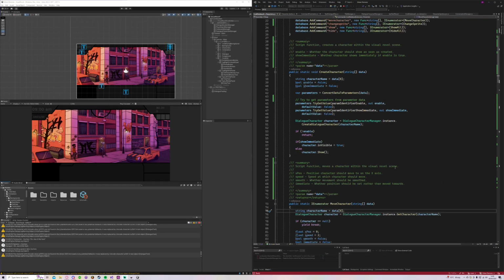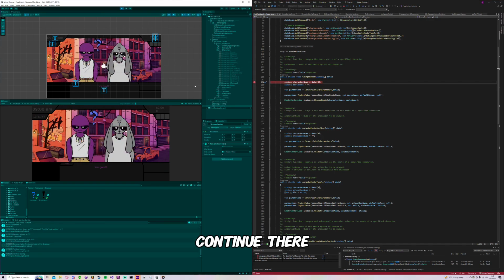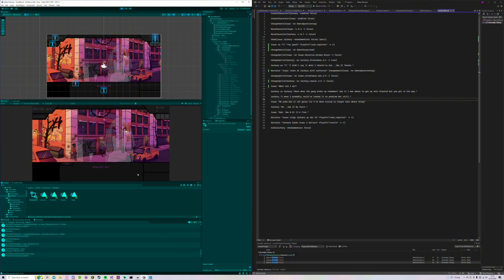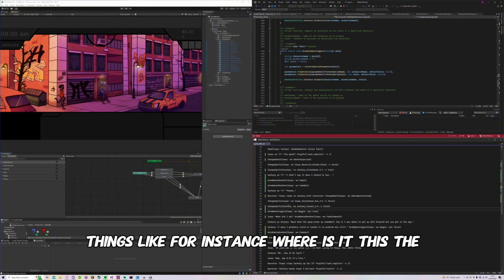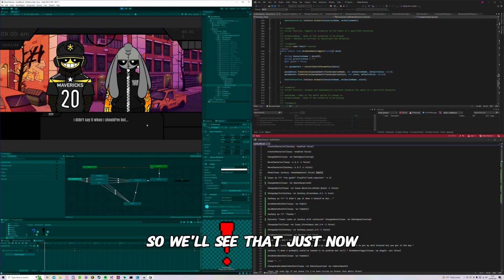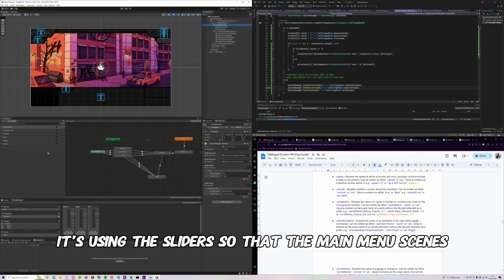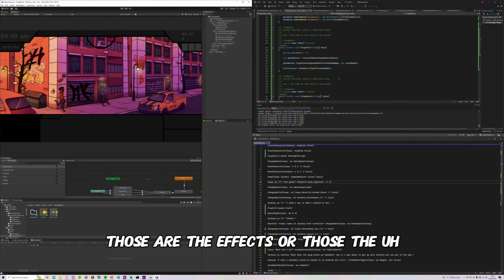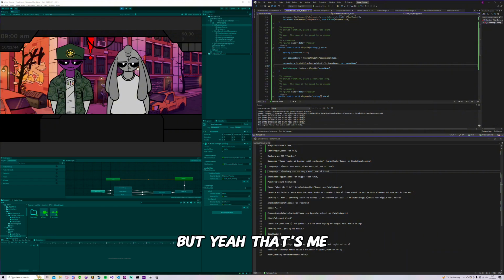Urban Demonz Dev Log (5)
Working on character emotes and movement